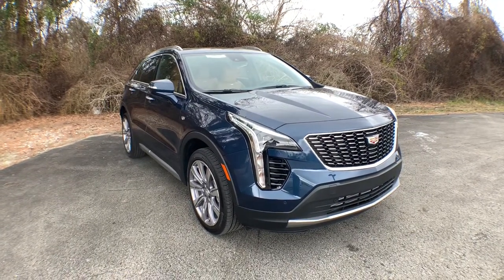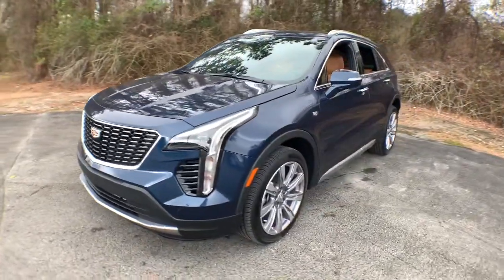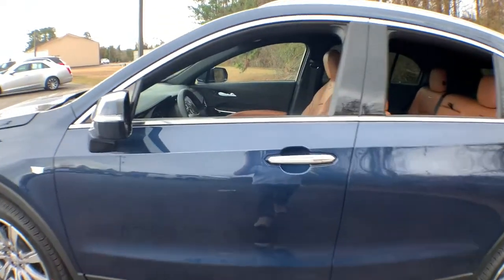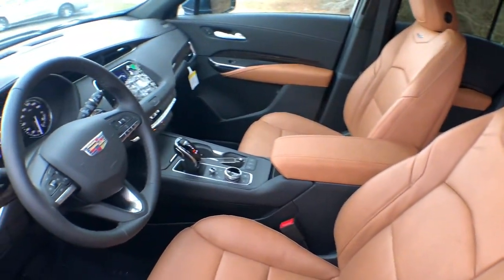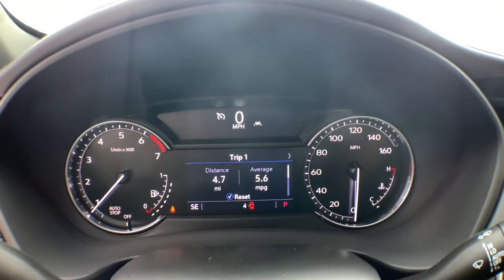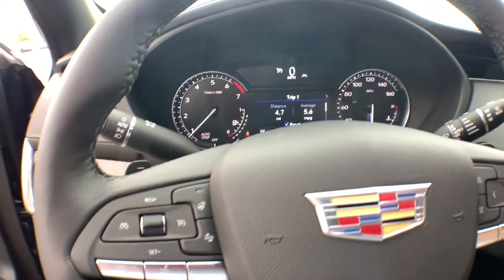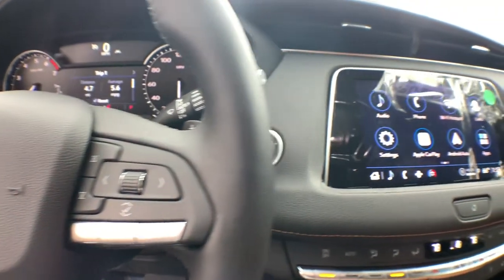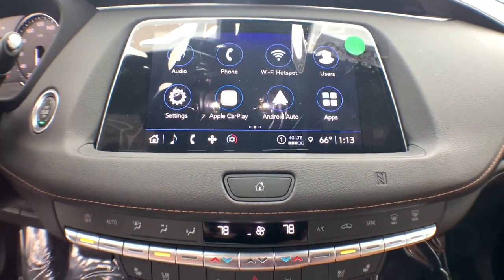2021 Cadillac XT4 Jacksonville, Greenville, New Port, Morehead City, Wilmington, NC CR2055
Twilight Blue Metallic New 2021 Cadillac XT4 available in New Bern, North Carolina at Trent Cadillac Buick GMC. Servicing the Jacksonville, Greenville, New Port, Morehead City, Wilmington, NC area.
2021 Cadillac XT4 FWD Premium Luxury - Stock#: CR2055 - VIN#: 1GYFZCR44MF075420

Twilight Blue Metallic 2021 Cadillac XT4 Premium Luxury FWD 9-Speed Automatic 2.0L I4 TurbochargedRecent Arrival! 24/30 City/Highway MPG